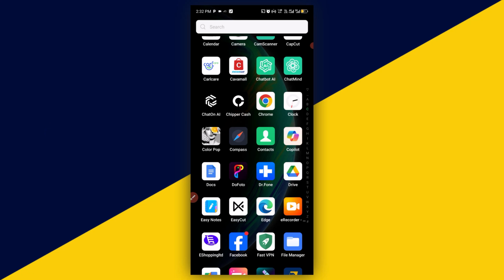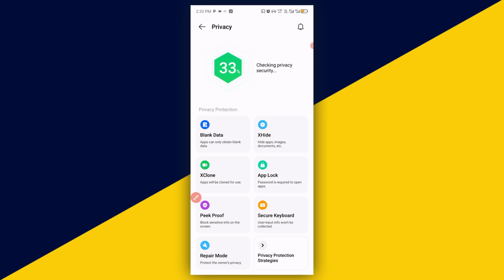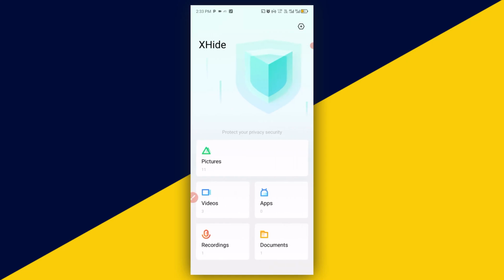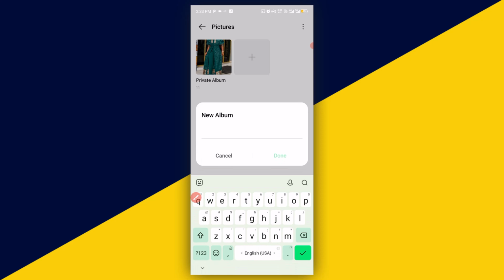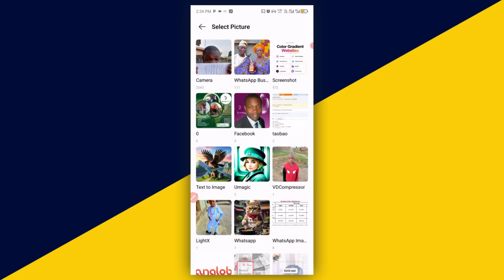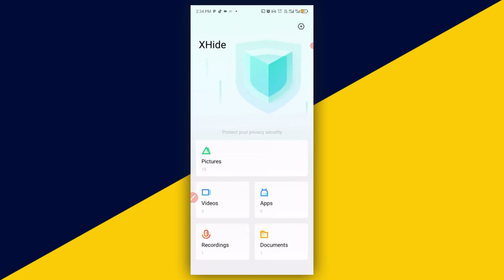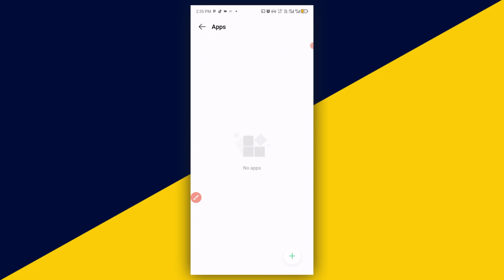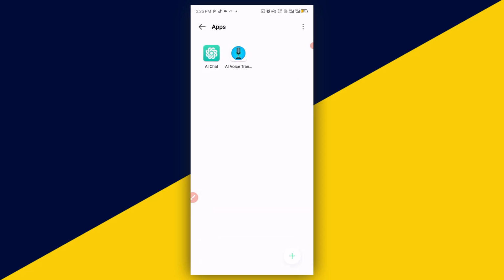How to use Xhide on infinix - Android Phone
🔒📱 Secure Your Files: How to Use Xhide on Infinix - Android Phone! 📱🔒

Welcome to our comprehensive guide on how to use Xhide on your Infinix Android phone! Whether you want to keep your personal files private, hide sensitive information, or simply ensure your data is secure, this video will walk you through the entire process effortlessly. Perfect for all Infinix users, this guide ensures you can use Xhide to protect your files quickly and easily.

In This Video:
1. Introduction - Understanding the benefits of using Xhide and how it enhances your phone's security.
2. Accessing Xhide - How to locate and open Xhide on your Infinix Android phone.
3. Setting Up Xhide - Step-by-step instructions on setting up Xhide for the first time, including creating a password.
4. Hiding Files and Apps - Detailed guide on how to hide files, photos, videos, and apps using Xhide.
5. Accessing Hidden Files - Tips on how to access and manage your hidden files securely.
6. Customizing Xhide Settings - How to customize Xhide settings to suit your privacy needs.
7. Recovering Hidden Files - How to recover your hidden files if you forget your password.
8. Managing Xhide Storage - Tips on managing storage within Xhide for better organization.
9. Troubleshooting Tips - Solutions to common issues you might encounter while using Xhide.

Why Watch?
- Practical tips to enhance your phone's security and privacy.
- Solutions to common problems to ensure a smooth experience.

If you find this video helpful, please give it a thumbs up, leave a comment with your thoughts, and subscribe to our channel for more Infinix and Android tutorials and guides.

Secure your personal files and enhance your privacy by learning how to use Xhide on your Infinix Android phone with these simple steps. Let’s get started!